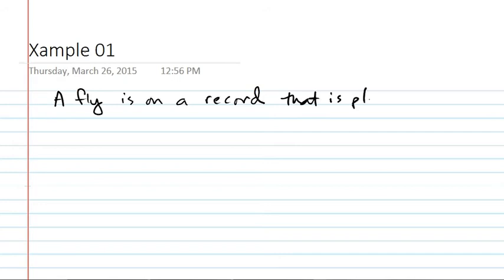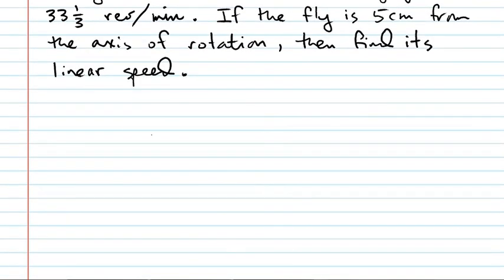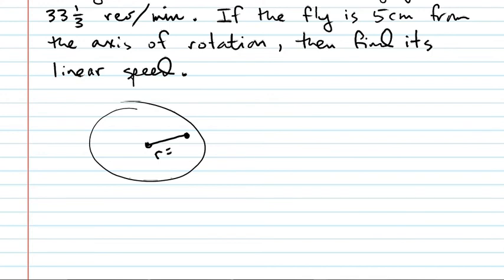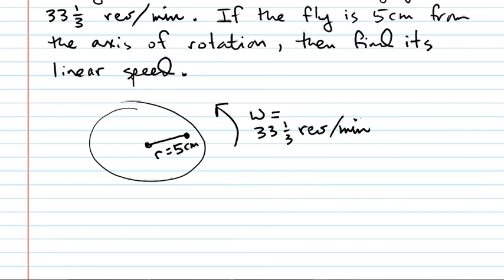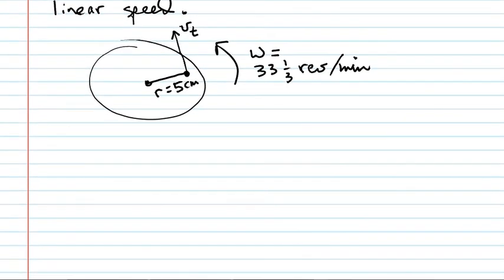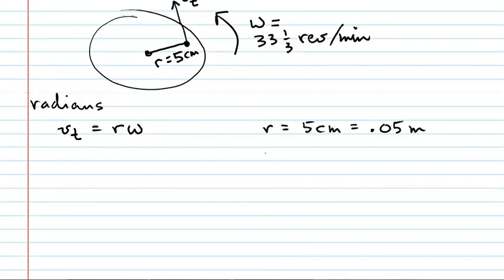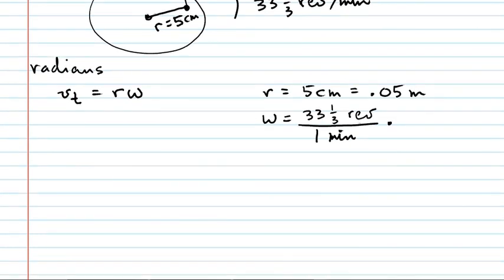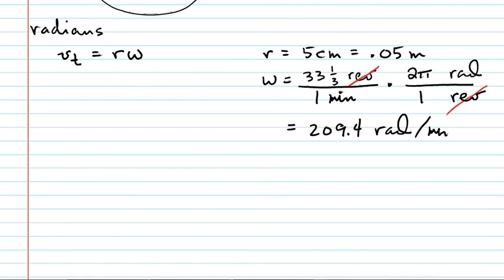S 07-03 Xample 01